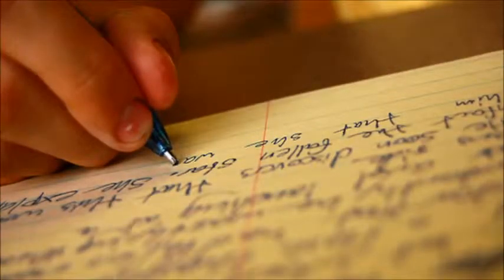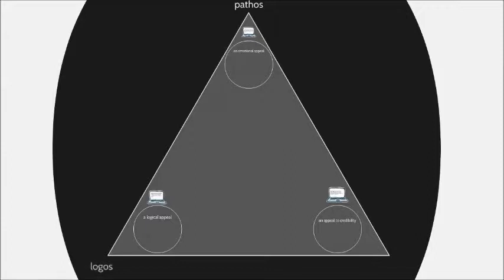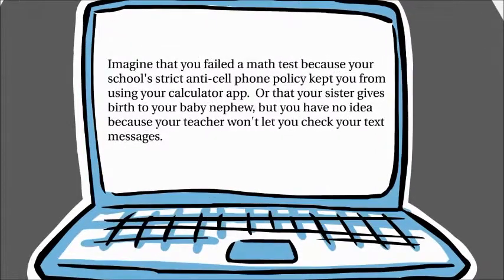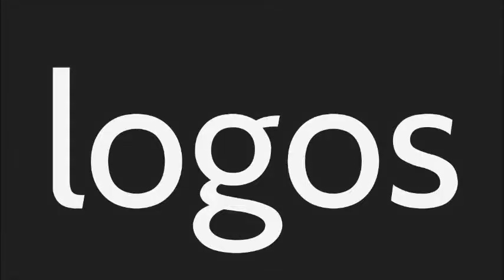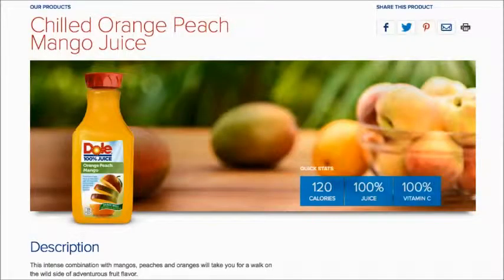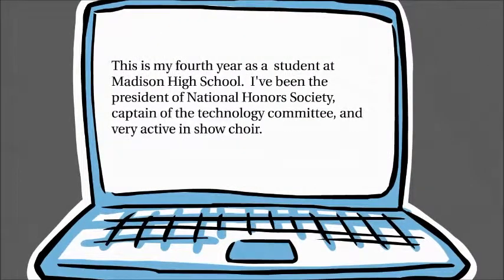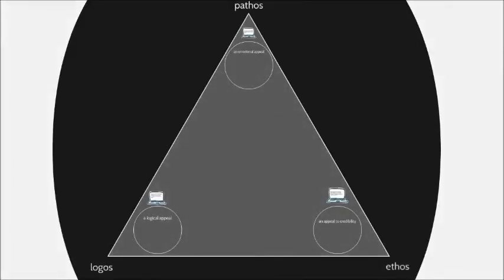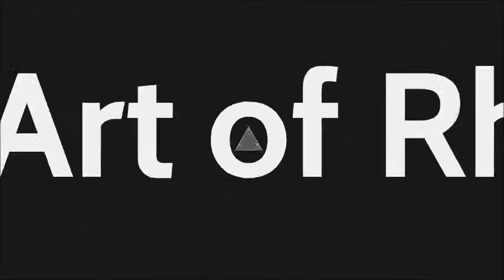Marketing Advertising and the Art of Rhetoric